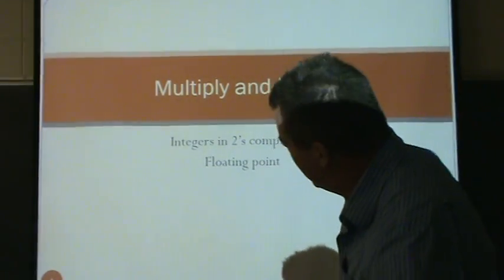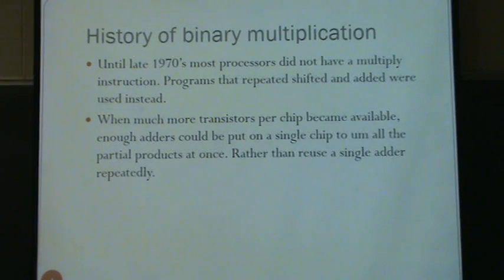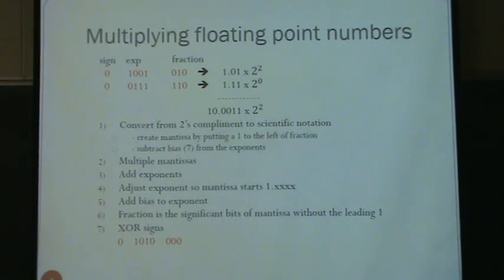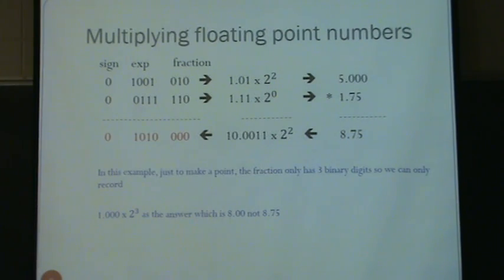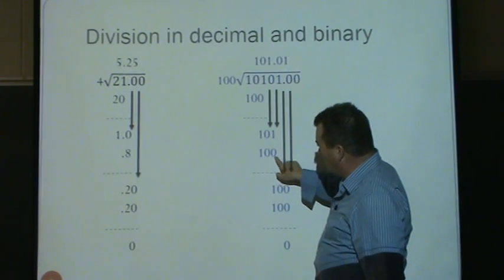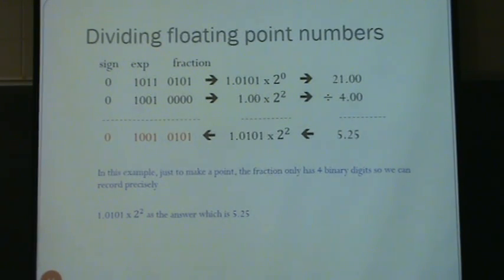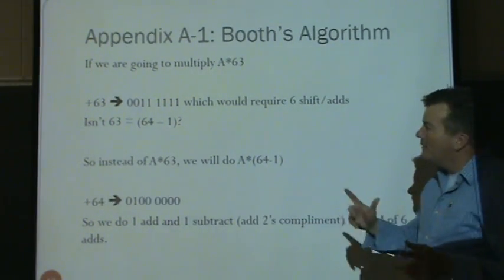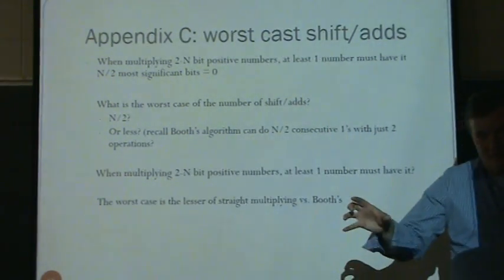Binary Multiplication and Division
The logic behind multiplying and dividing in binary for processor (ALU) design